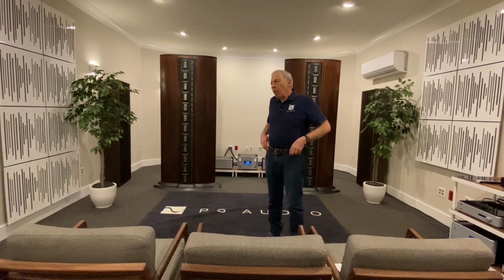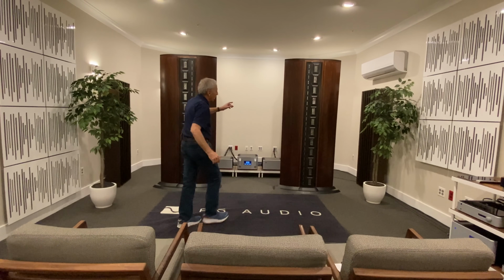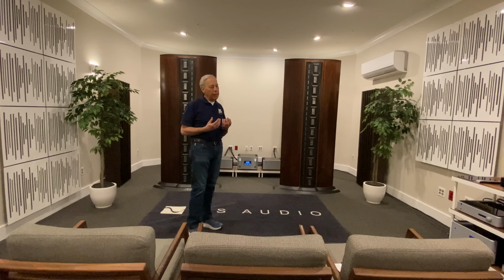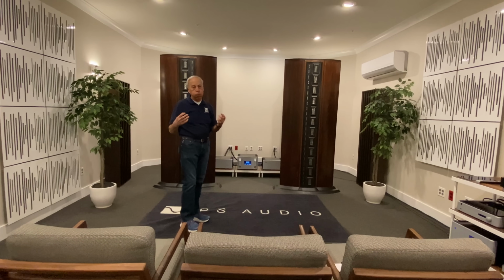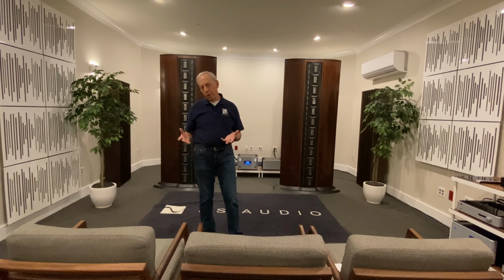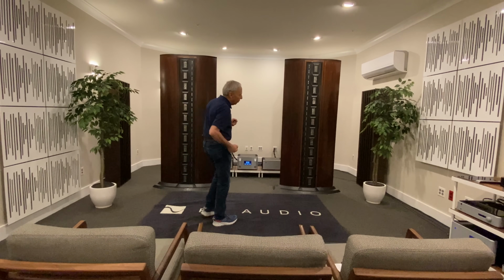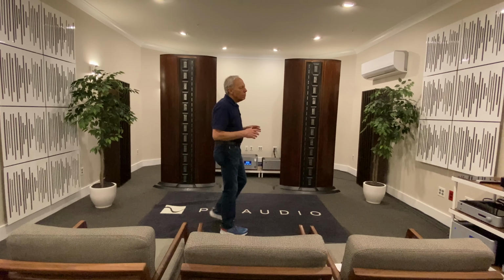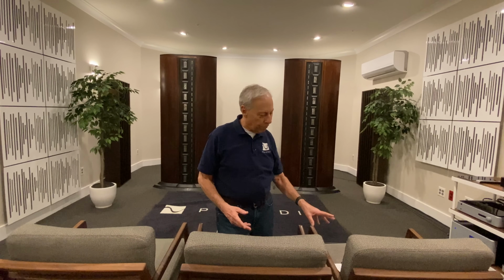Myopic amplifier voicing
How is it possible for PS Audio to voice their products on a single reference speaker like the IRS monsters when hardly anyone else will have anything close?